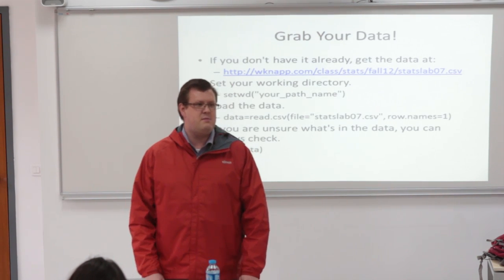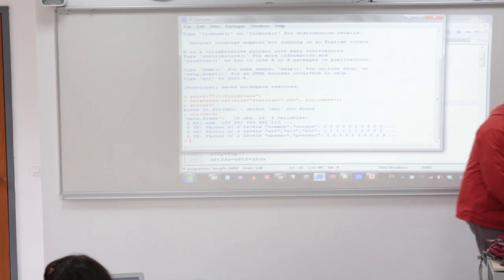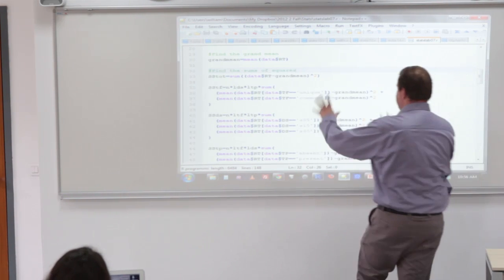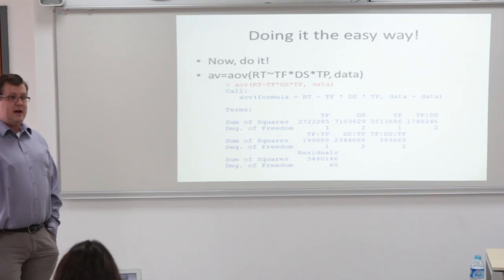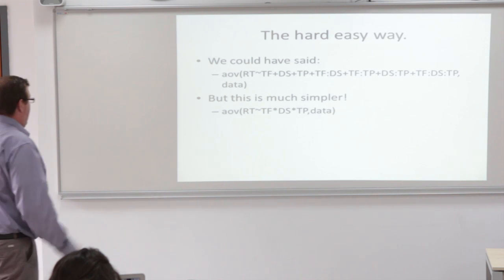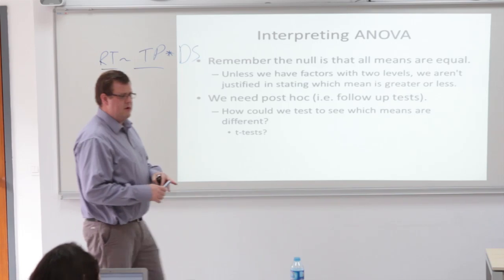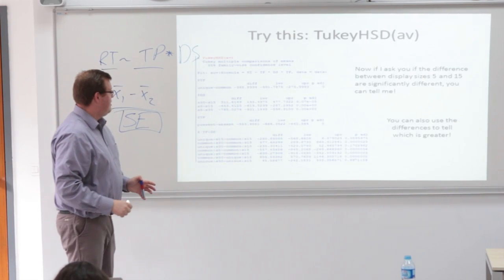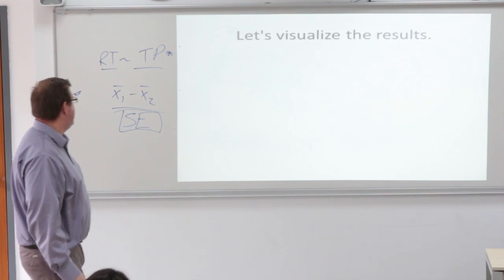Statistics Lab 07: Quick and Easy ANOVAs, Post Hoc Tests, and Confidence Intervals in R.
In this class we fly over how to calculate the terms you need to compute F ratios using the method involving differences in means that I discussed in class. Although this is my favorite way to conceptualize ANOVA, it's not the best way to compute them when you have R available. We'll show you how to very rapidly conduct one-way and factorial ANOVAs for independent observations. After quickly covering the problems with running multiple follow-up t-tests, I show you how use Tukey's Honestly Significant Differences to determine which means are different and create confidence intervals for the differences between means.